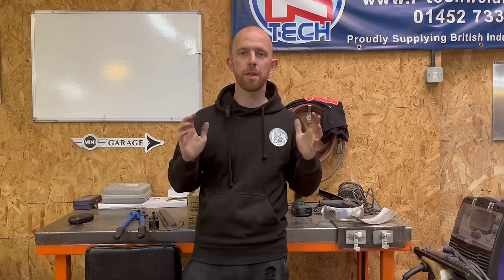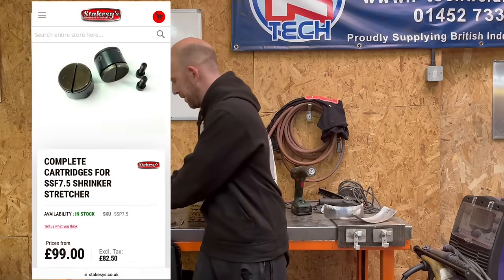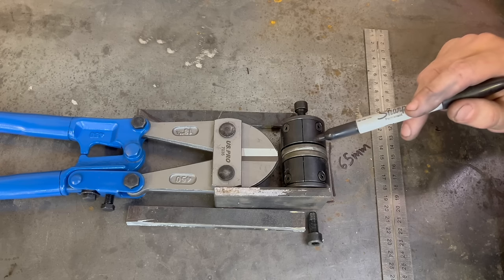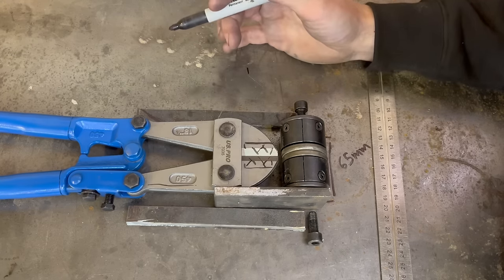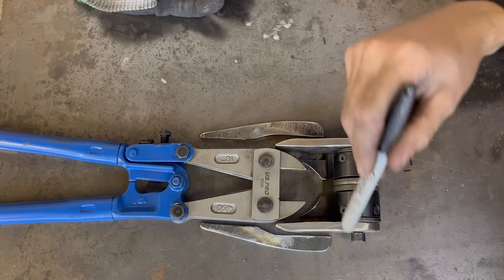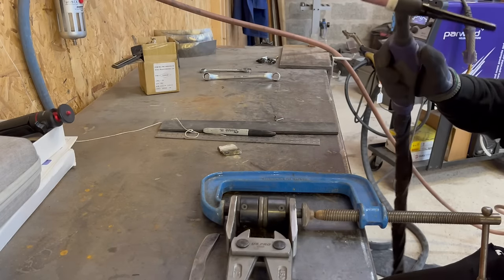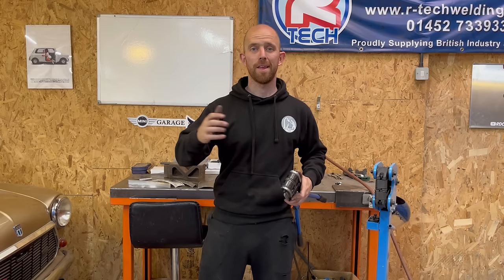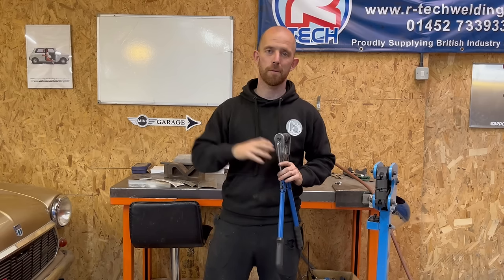Handheld Metal shrinking tool for only £13!!! its a complete game changer! Rust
Hello and welcome back to metal shaper Tom!

I’ve had a few months off but now I’m back hopefully producing more videos on a regular basis

This video is showing another way to shrink or stretch metal using this handheld tool that’s been  modified to accept a new set of dies

Hopefully you find this useful 👨‍🏭